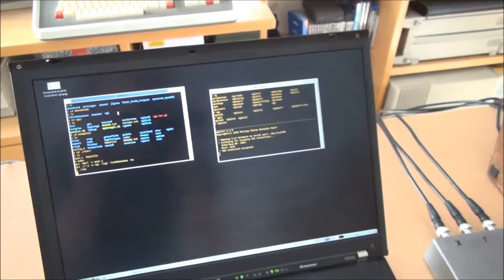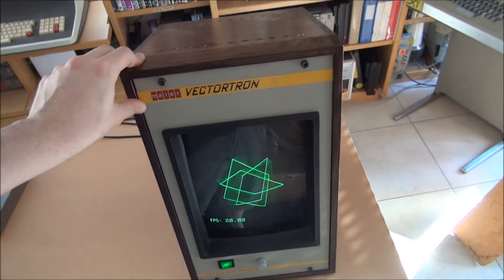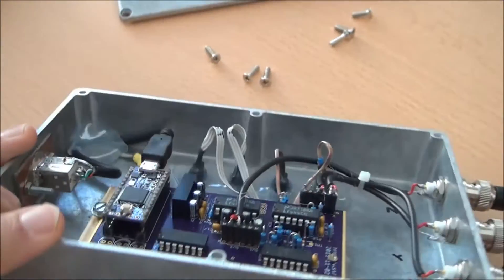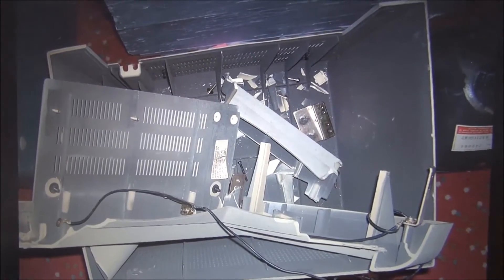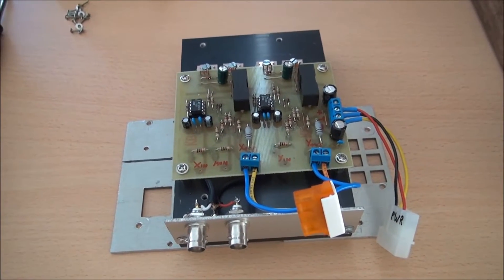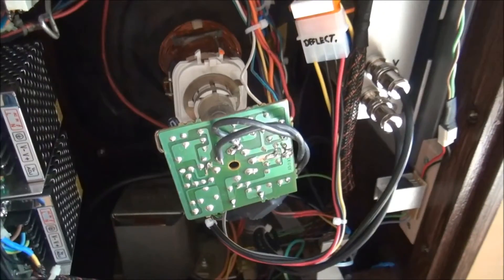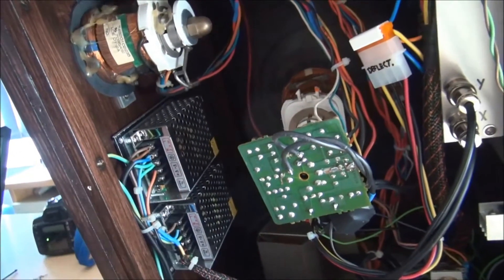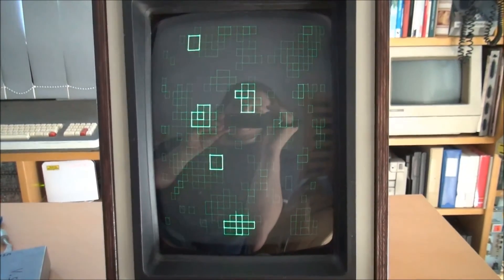vectortron - a versatile crt vector graphics display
In this video I present my CRT based vectorgraphics display I made from scrap parts.